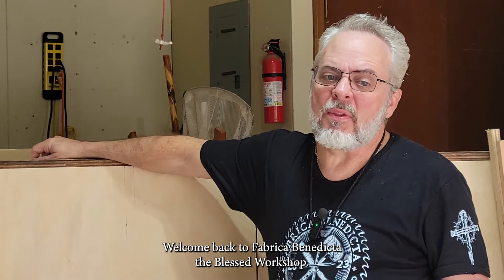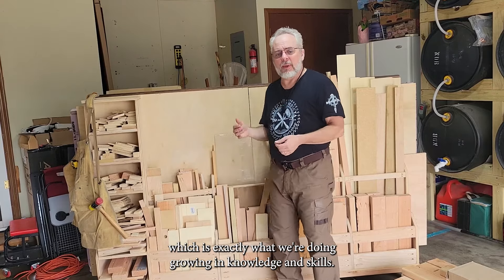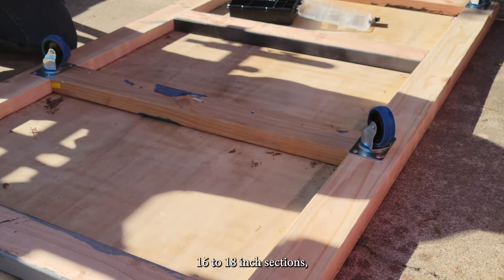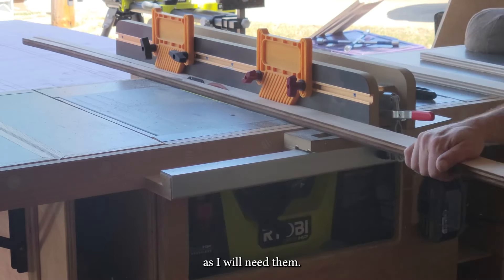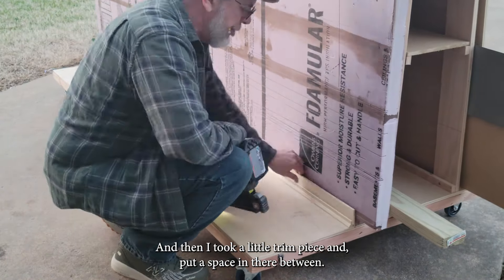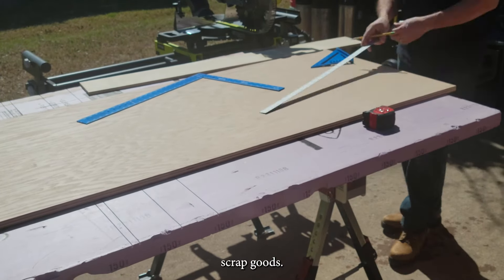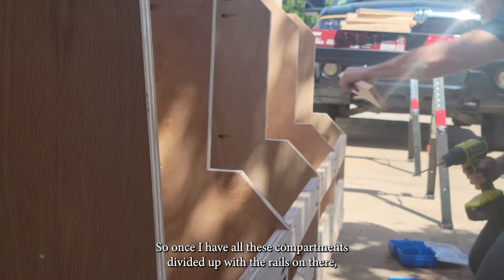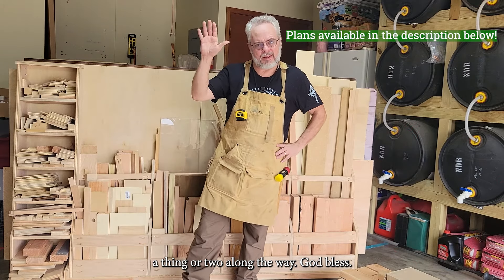Ultimate Lumber Storage Cart Transformation!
Plans for this Woodcart

In this episode, we tackle the construction of a DIY Lumber Storage Cart, your new workshop hero. This simple yet versatile cart is designed to conquer clutter and keep your raw lumber organized.  Learn how to build it yourself and gain the freedom to roll it anywhere you need it, maximizing your workshop space.
As we build this essential cart, we'll explore the importance of foundational knowledge in woodworking, just like Saint Ambrose, a renowned scholar. This project is a springboard for future endeavors, laying the groundwork for more complex builds. Even beginners can pick up valuable skills that will benefit them on their woodworking journey.

CHAPTERS
00:00 Intro
00:28 Introduction to Our Project
01:36 Saint Ambrose and the Virtue of
02:09 About the Lumber Cart
03:46 Beginning the Build
04:39 Adding the Central Frame
04:58 Cutting the face pieces
07:15 Adding Pocket Holes
07:41 Attaching the Sheet Goods Frame
08:18 Adding the Shelves
08:43 Attaching the Top
09:16 Center Divider for Full Sheet Ply and Foam Cutting Surface Storage
09:29 Adding the Back
10:20 Building the Dividers and Compartments
13:41 The Finished Lumber Cart
13:45 Outro
14:38 Bloopers

Unleash the power of organization!

This cart is all about:
Effortless organization: Keep your lumber neatly stacked and easily accessible.
Space-saving versatility: Roll it out of the way when needed, and store it wherever space allows.
- Simple construction: Perfect for beginners, this project is a great way to learn new skills.

Ready to take control of your lumber storage? Grab your tools and join the fun!

SAINT: Saint Ambrose

Prayer: Heavenly Father, grant us the thirst for knowledge, like Saint Ambrose, as we embark on building this lumber storage cart. May this project be the first step in our woodworking journey, filled with learning and discovery. Amen.

Connection: Saint Ambrose as a Scholar:
Saint Ambrose was a renowned theologian and scholar. While his knowledge wasn't specifically focused on woodworking, he exemplified the lifelong pursuit of learning and acquiring new skills.

Foundational Knowledge in Woodworking: Building the Lumber Storage Cart provides a foundation of knowledge for viewers embarking on their woodworking journeys. Saint Ambrose's dedication to learning aligns with the idea of building a strong knowledge base.

Springboard for the Future: The Lumber Storage Cart is a stepping stone for more complex projects. Saint Ambrose's thirst for knowledge can be seen as a metaphor for viewers who are eager to learn and grow in their woodworking skills.

Virtue: Pursuit of Knowledge

Verse: Proverbs 18:15 ("An intelligent heart acquires knowledge, and the ear of the wise seeks knowledge.")

woodworking project
beginner woodworking
DIY project
workshop organization
lumber storage
workshop cart
workbench
lumber storage cart
DIY lumber cart
mobile lumber storage
workshop storage solution
Saint Ambrose woodworking
Fabrica Benedicta
Ken Henderson woodworking